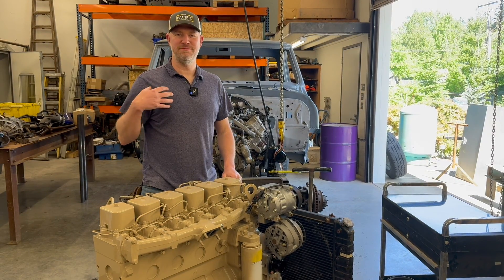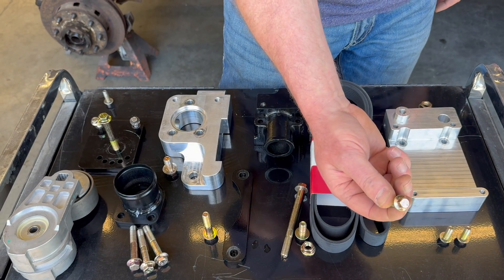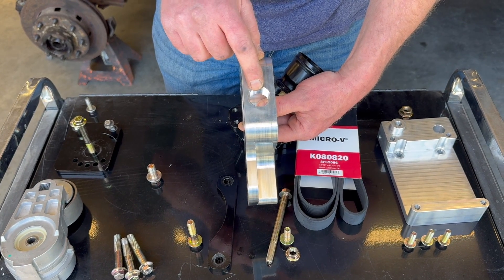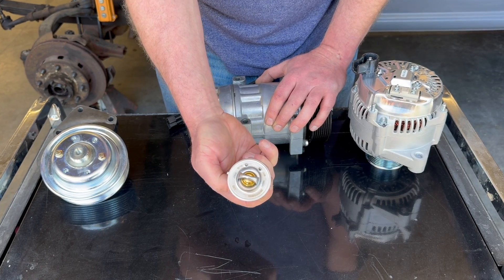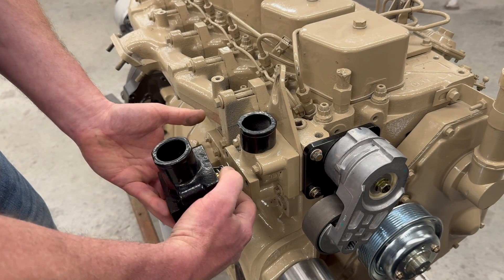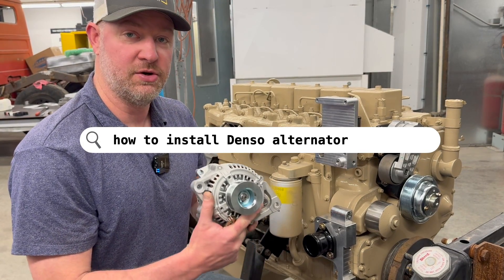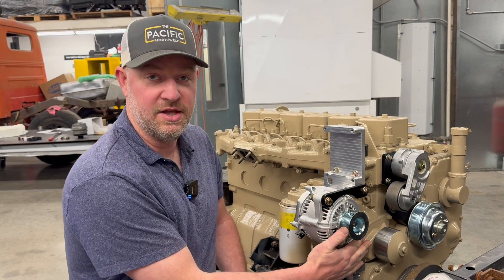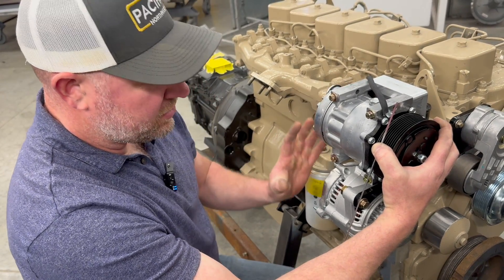Version 2.0! High Mount AC Bracket Kit 2.0 - DIY Cummins Swap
UPDATE for 2026:
** No Common Rail or 24-valve kits yet.
** We have kit options available for both GEN 1 and GEN 2.

Version 2.0 is rolling out!

Let's tour version 2.0 of our popular HD High Mount kit.  We'll go over how to install the kit for Denso, Delco, and Ford alternators.

Our B-Series Cummins HD High Mount AC Bracket Kit  provides a solution to the common low AC compressor mounting issues that have plagued Cummins swaps for years.  In this video, we’ll show you exactly what you’ll get when you order the kit.